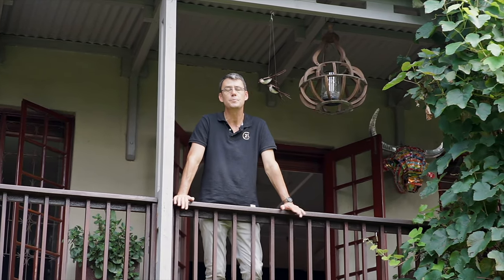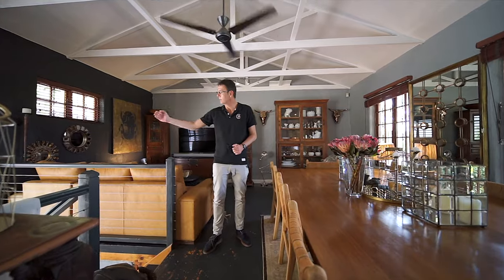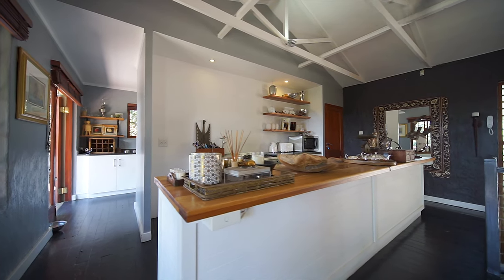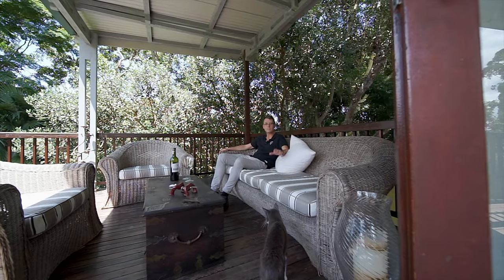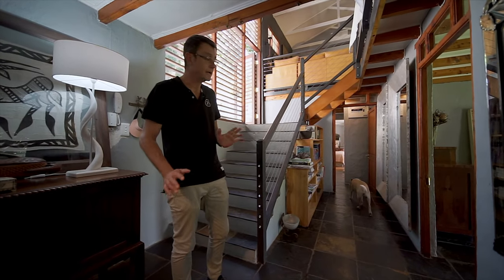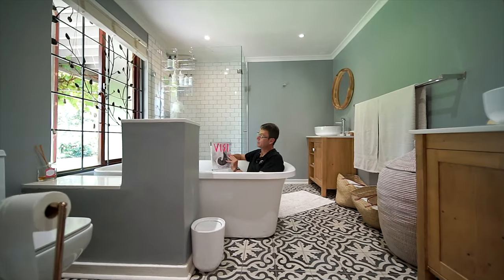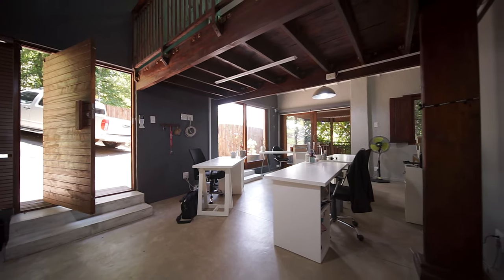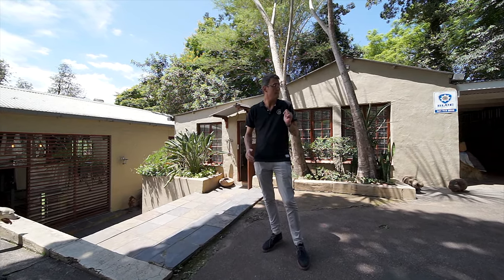Stunning Family Home For Sale In Assagay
Song: Wiljan & Xandra - Woodlands